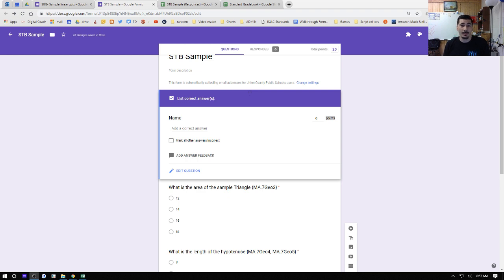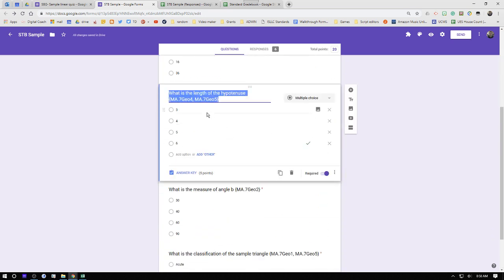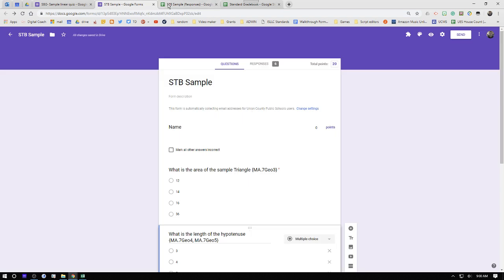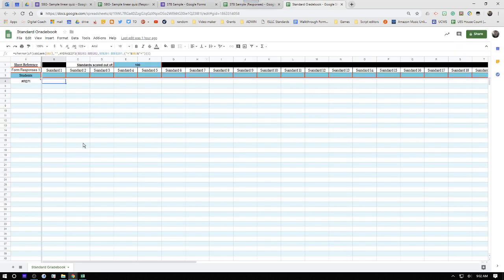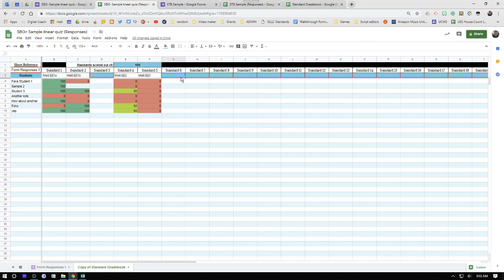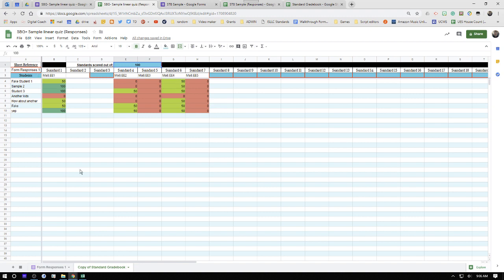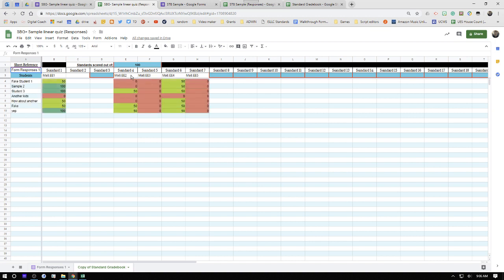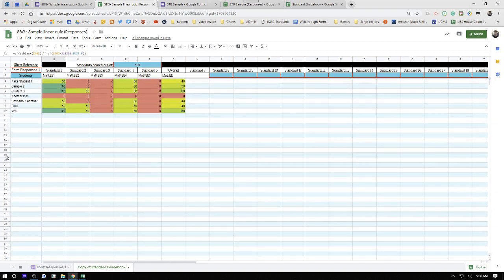Track standards in Forms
Place Standards into Google Forms and track their results

Open copy of my Standard Gradebook and copy tab into your Form result page.

Must collect email and ask name...Questions must be third thing asked.

Be sure to take the quiz/test first and put a name in as Key